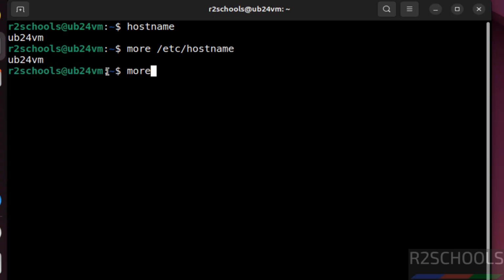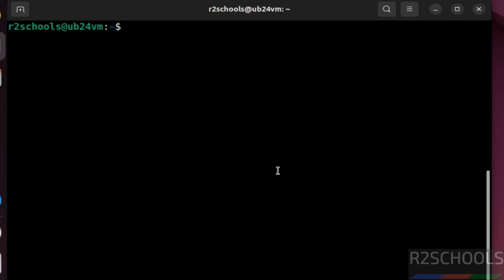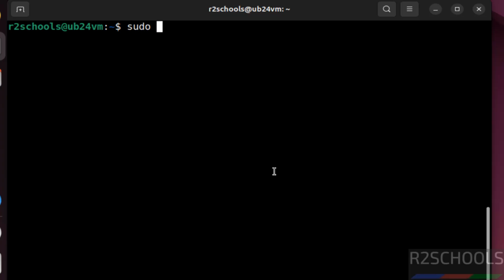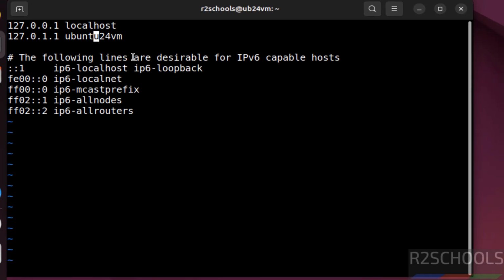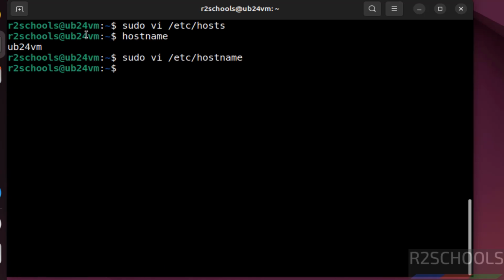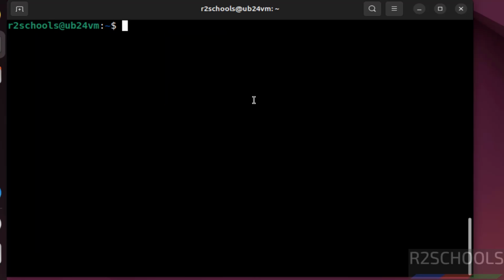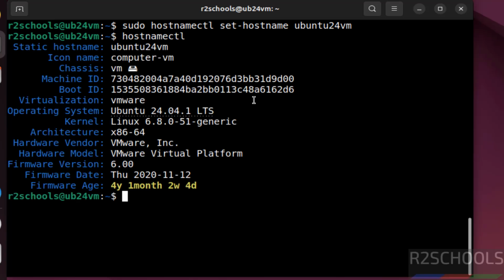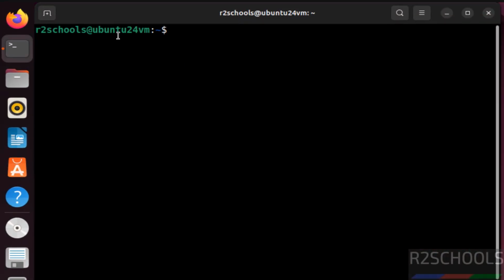3 EASY Ways to Change the Hostname in Ubuntu 24/22 Permanently in 3 minutes | 2025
In this tutorial, we’ll guide you through the process of changing the hostname in Ubuntu 24.04/22.04 permanently. Whether you're setting up a server, a development environment, or just want to personalize your Ubuntu system, this step-by-step guide will show you how to modify your system’s hostname and ensure the changes persist across reboots.

What You'll Learn:
How to check your current hostname.
Step-by-step process to change the hostname using the terminal.
Editing configuration files to set a permanent hostname.
How to apply the changes without restarting the system.
Verifying the new hostname and troubleshooting common issues.

Commands Used in the Video:
Editing /etc/hosts and /etc/hostname

sudo vi /etc/hosts
sudo vi /etc/hostname
sudo hostnamectl set-hostname newhostname